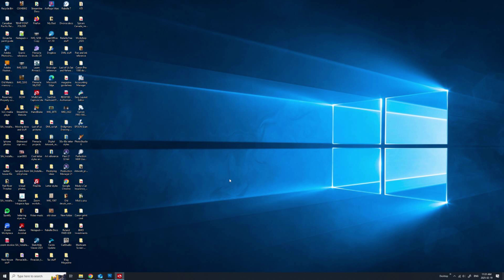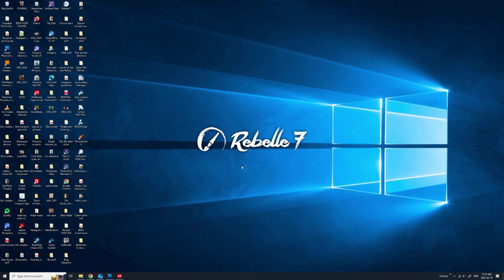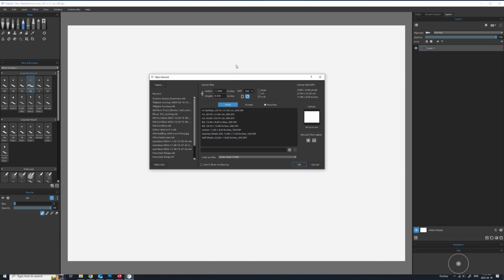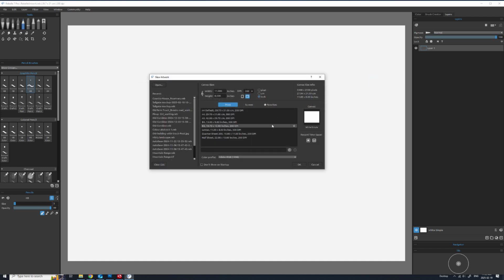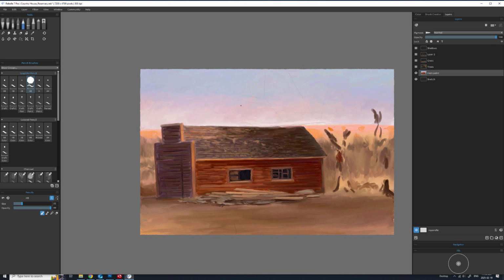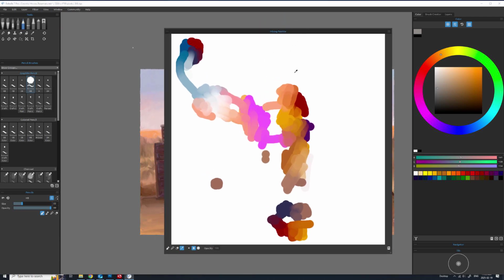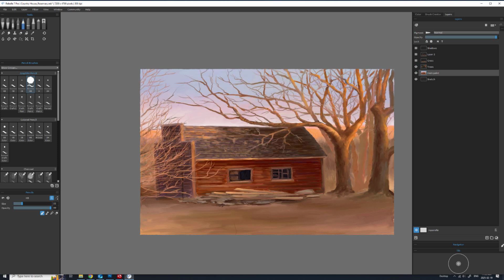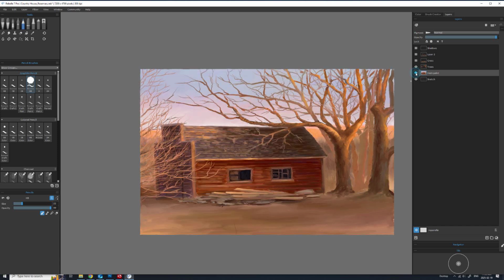Working with Rebelle 7 Pro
A quick introduction to my workflow using Rebelle 7 Pro